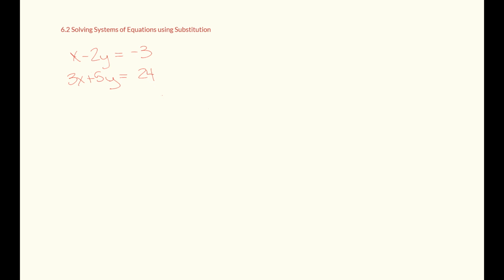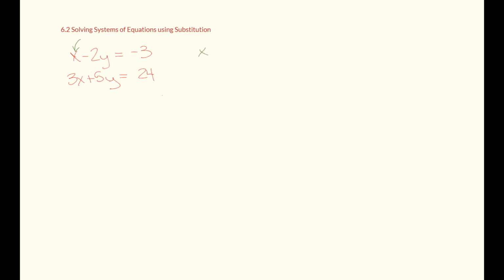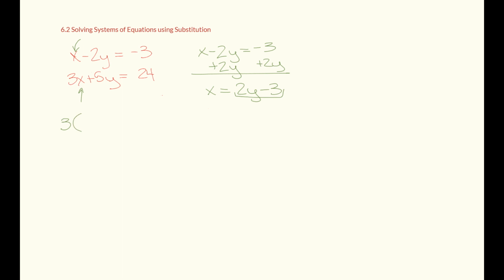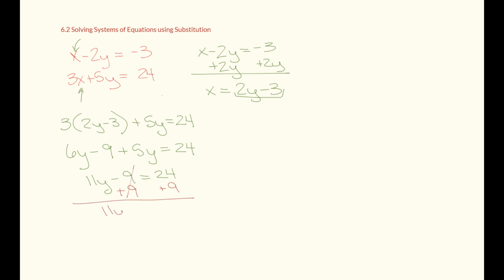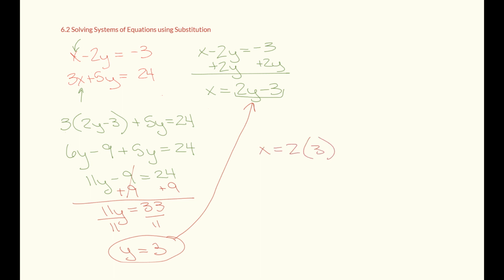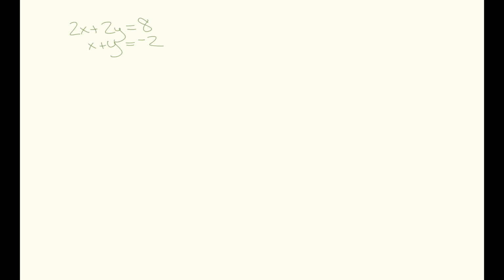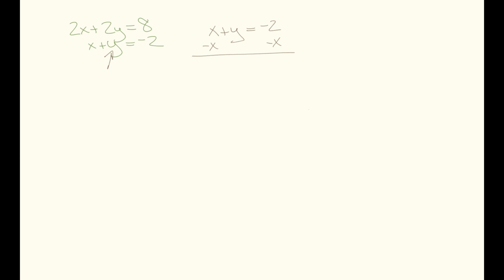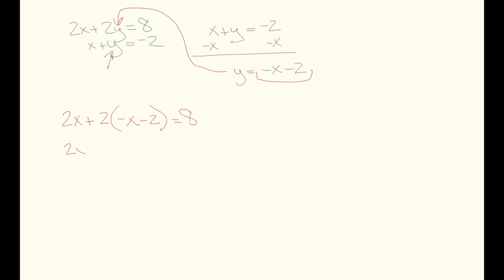Solving Systems of Equations using Substitution Part 2